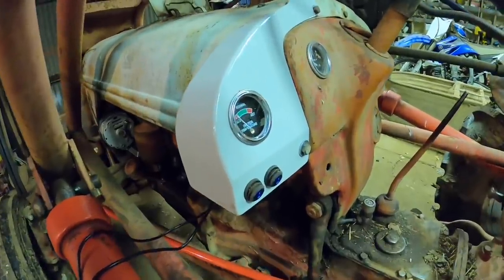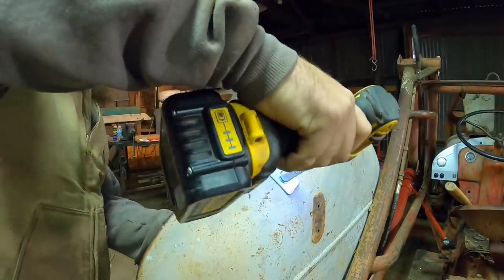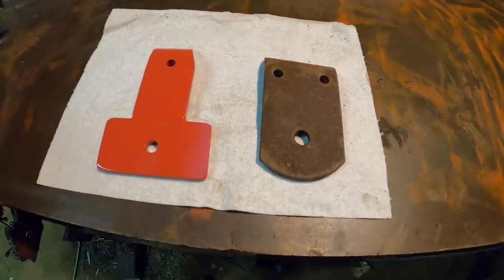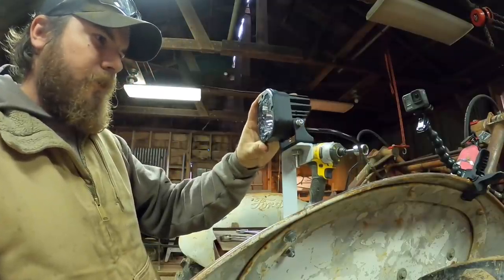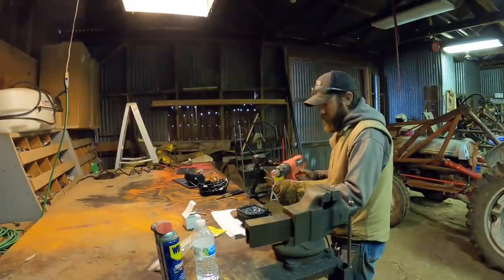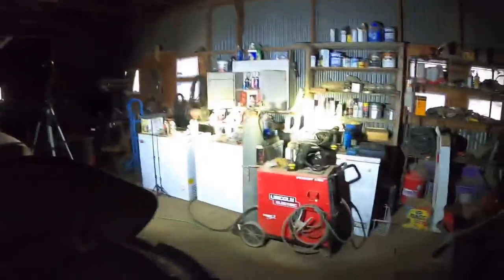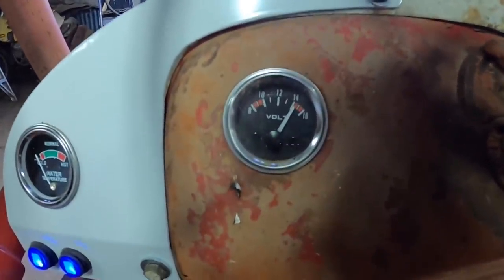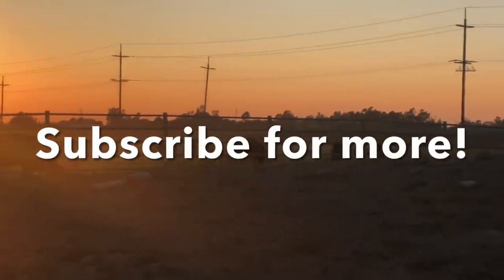Installing Auxbeam Lights on an 8n Ford Tractor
In this video I will install and test out some LED lights from Auxbeam on my Ford 8n tractor.

Here are some links to the lights I used-